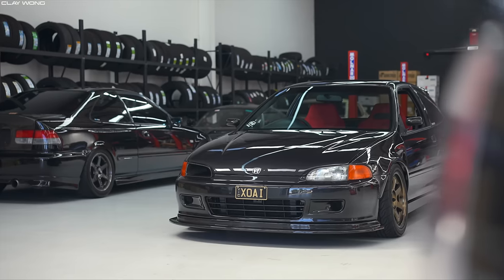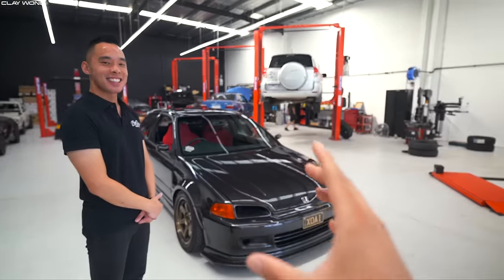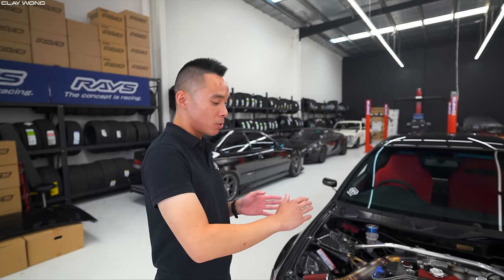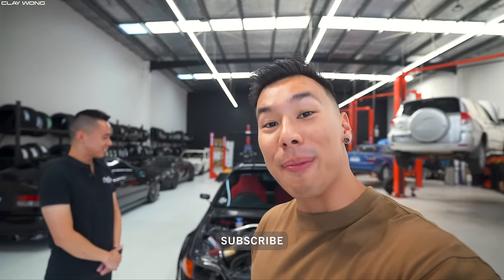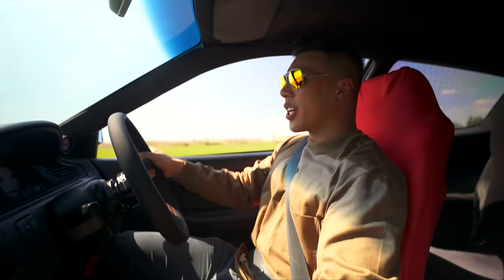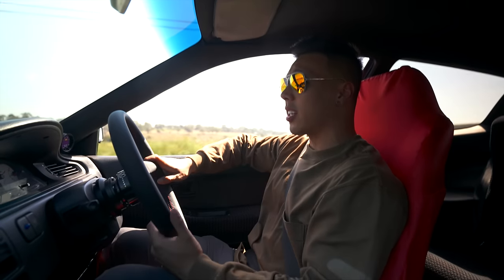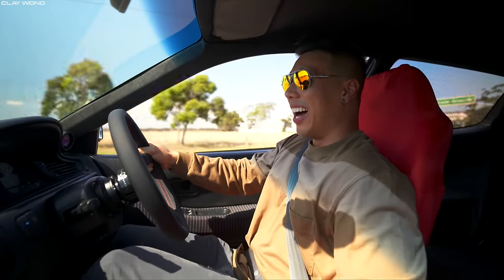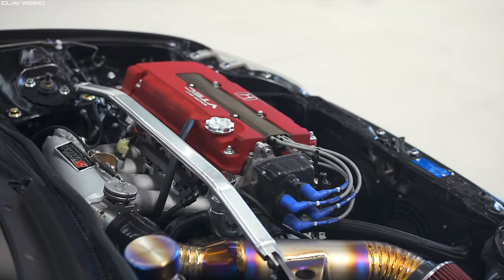Is This ULTRA RARE Honda Civic EG6 SiR The BEST Civic Ever?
It’s safe the day that the most iconic car from Honda is the Civic but during the Golden Era, they released many different generations and within that, countless iterations. However, the Japanese manufacturer often kept the best to themselves in Japan and this is the case with the very special Honda Civic EG6 SiR…

0:00 - Important Things You Need To Know
1:14 - JDM Honda Civic EG6 SiR Build Breakdown
6:23 - Car Review